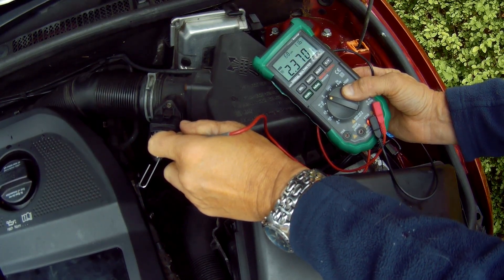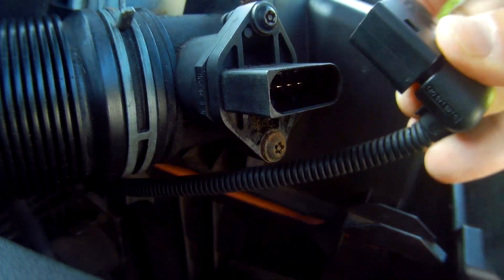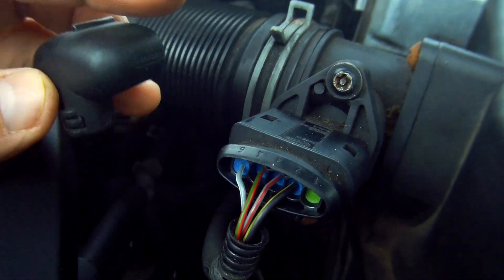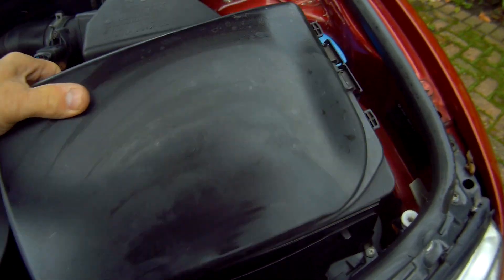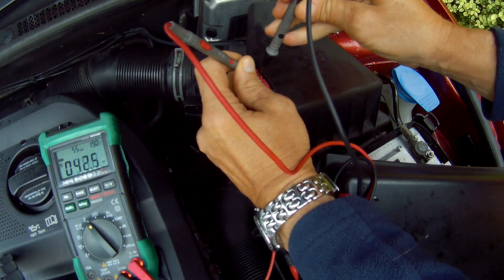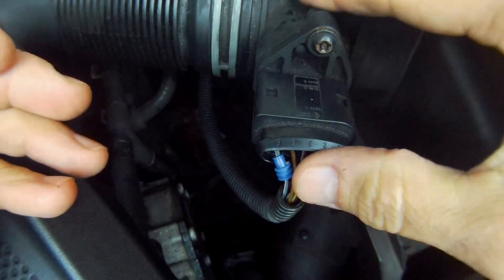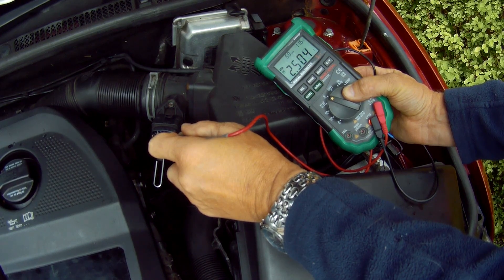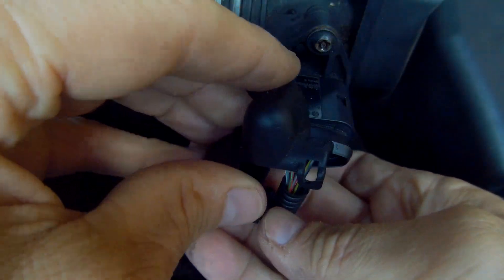SKODA FABIA MAF (Mass Airflow Sensor) testing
Diagnosing Bosch 4 wire MAF sensor issues on a skoda Fabia MK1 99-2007

In this video I show you how I Diagnosing Bosch 4 wire MAF sensor issues fitted to a Skoda Fabia 1.9 TDI  MK1 (99-07) which is similar to other VW/Audi/Seat/Skoda  models